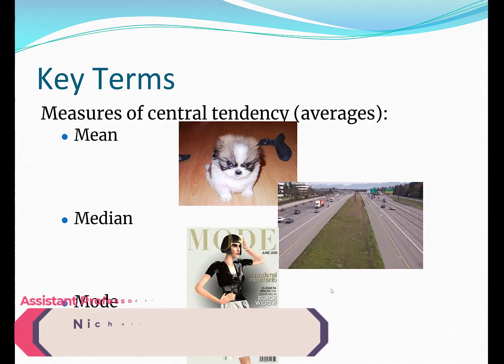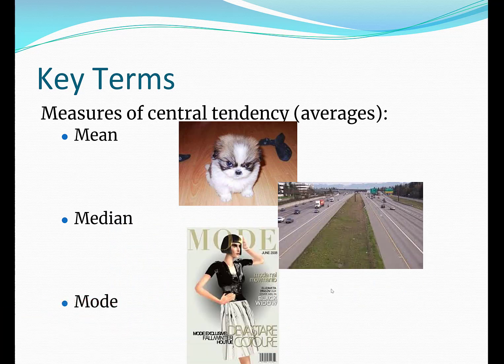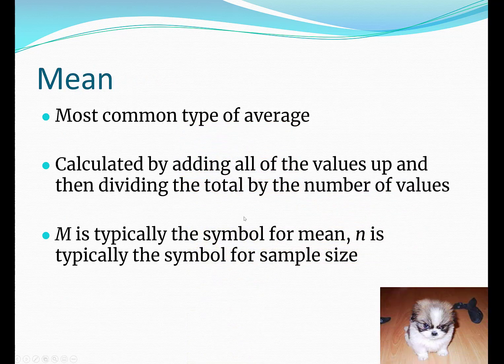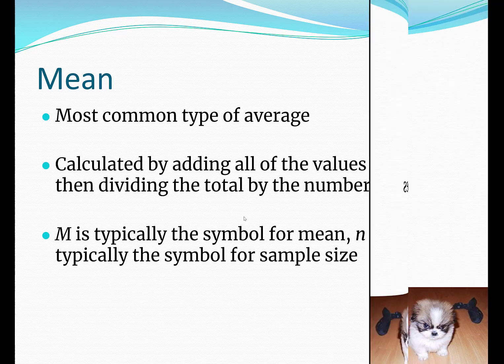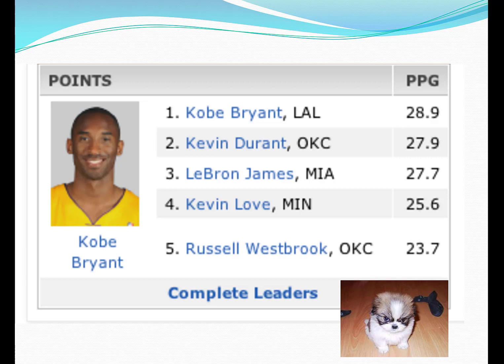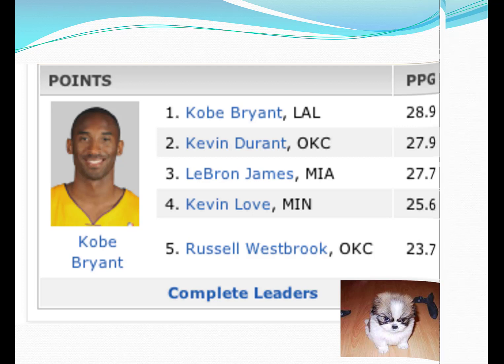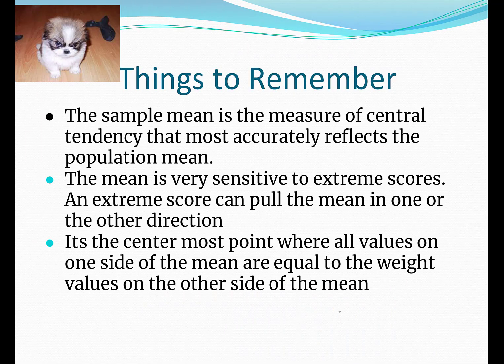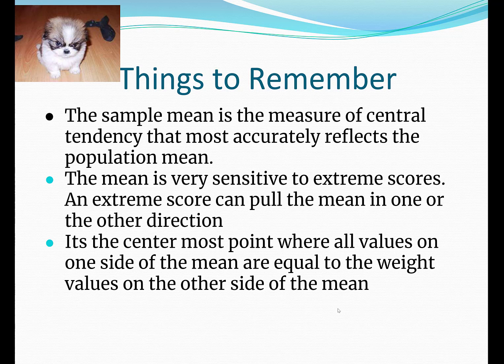Measure of Central Tendency: Mean